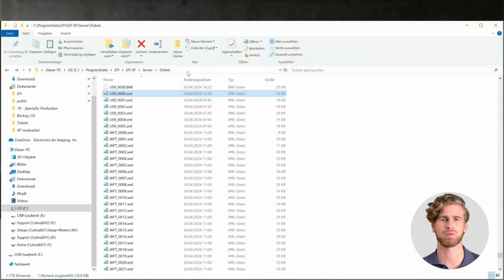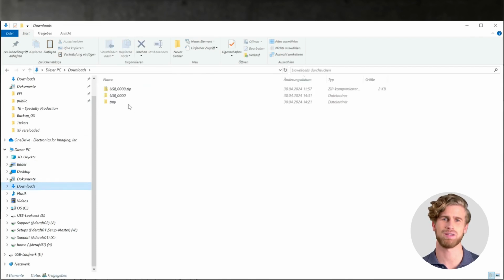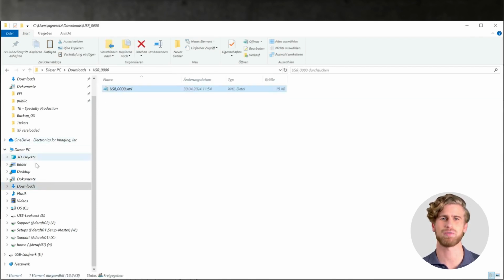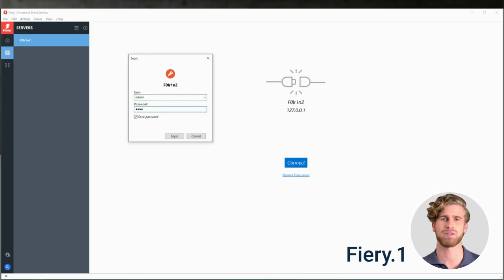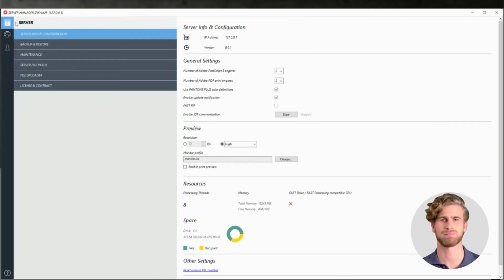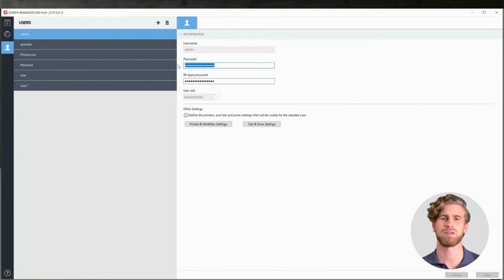How to reset the admin user for Command Workstation with Fiery XF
In this video, Peter, your virtual Fiery XF assistant, guides you step-by-step on how to reset the admin user password for Command WorkStation when used with Fiery XF. Learn what to do if you encounter the “Invalid username or password” message and how to restore default login credentials safely.

🔑 Key steps covered:

Verifying XF server status

Handling old backup settings from versions prior to 7.x

Stopping the XF server to access system files

Replacing the USER_0000.xml file to reset password

Restarting XF server and logging in with default credentials

Changing and saving your new password in Server Manager